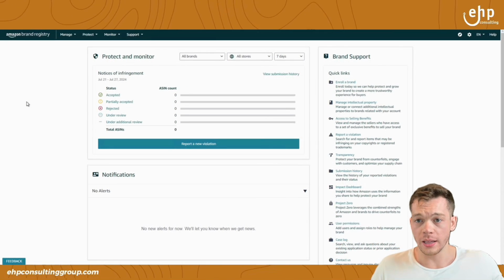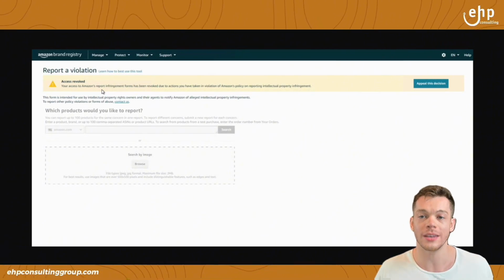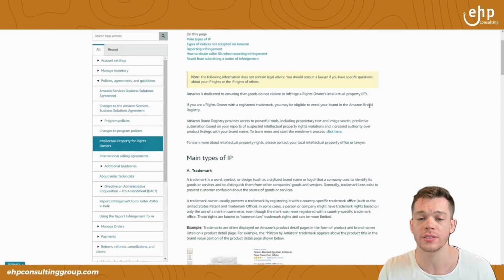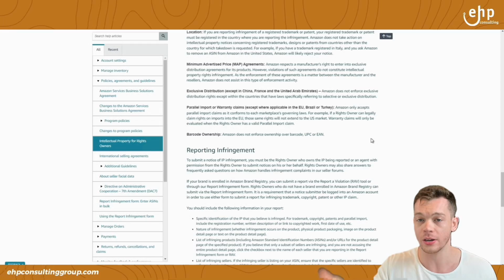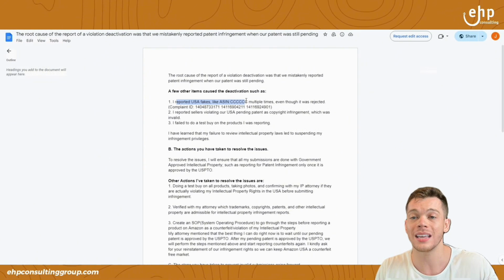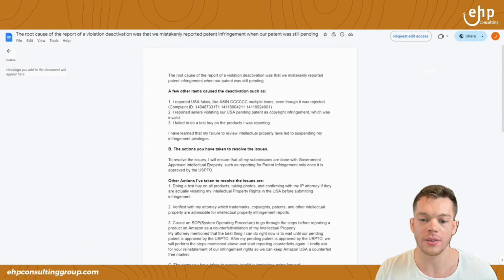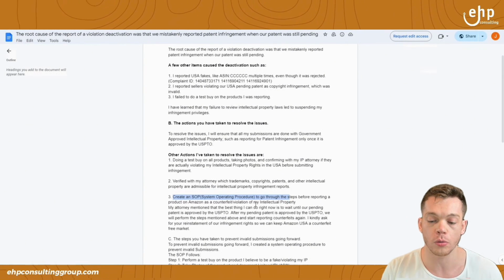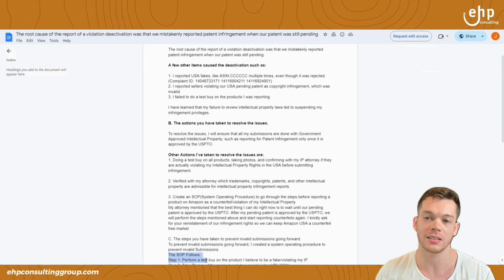Amazon Report A Violation Revoked on Brand Registry? (How To Appeal)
Welcome to our latest YouTube video, a crucial resource for the Amazon seller community. We're addressing a significant challenge many of us face: having our Amazon Brand Registry revoked. 🚫🔍 If your brand registry has been revoked and you're struggling with counterfeit products, this video is a must-watch! Join us as we reveal the essential steps to appeal the revocation and strategies to remove fake products from your listings.

In this informative video, we'll cover the following key points related to Amazon Brand Registry revocation:
🛡️ Understanding the Revocation: Learn the common reasons why Amazon revokes brand registries and how to avoid these pitfalls.
📝 Step-by-Step Appeal Process: Get detailed guidance on how to craft a successful appeal to Amazon, including the essential information to include and how to structure your case for the best chances of reinstatement.
🚫 Removing Counterfeits: Discover actionable strategies and tools to identify and eliminate counterfeit products from your listings, ensuring customers receive only authentic items.
📄 Essential Documentation: Find the documents and evidence to support your appeal and strengthen your case against counterfeit sellers.
🔧 Useful Tools and Resources: Explore tools and resources that can help streamline the appeal process and maintain your brand's integrity on Amazon.

Whether you're a seasoned Amazon seller or new to the platform, this video empowers you with valuable insights and practical advice. It's designed to help you confidently navigate the complexities of Amazon's Brand Registry and protect your brand from counterfeiters, putting you in control of your Amazon selling journey.

We're here to support and guide you on your journey to reclaiming your brand's protection! 🚀🔒

TOOLS I USE:

✅ Free Amazon Listing Audit!

Timeline:
0:00 Intro
0:08 Title: Amazon Report A Violation Revoked on Brand Registry? (How To Appeal)
0:26 Go to Brand Registry
0:51 Check Notification, Emails, or Recent Report
1:31 Check Amazon Policies
2:08 Write an Appeal
4:31 Steps on How to make an Appeal
5:30 Contact the Support
6:44 Outro Helium 10 Amazon Software